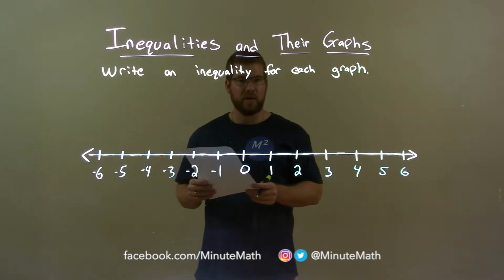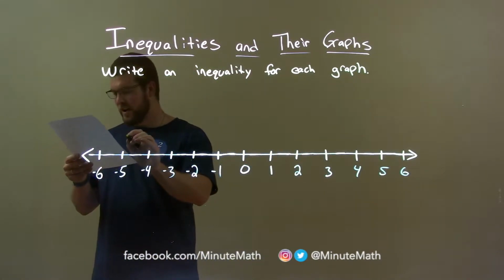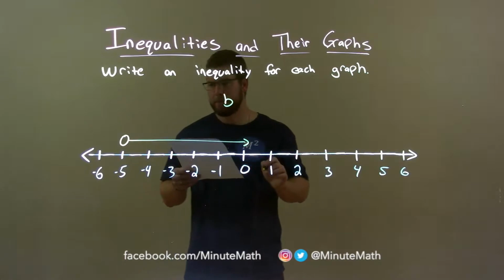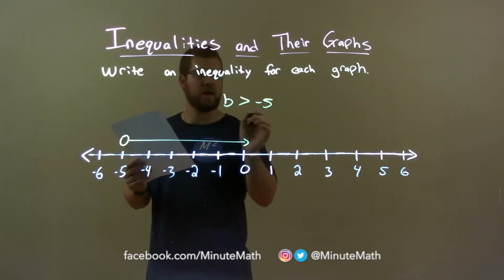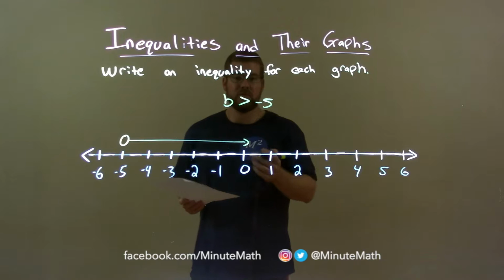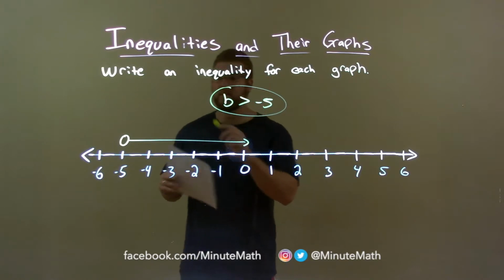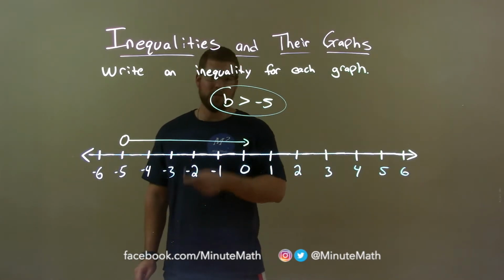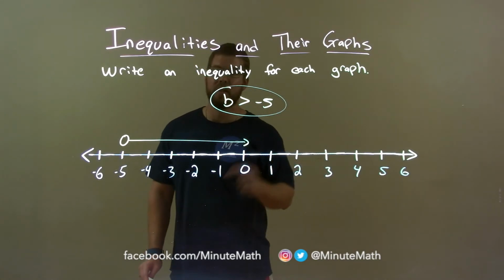Write an inequality for the graph: (-5)-----›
In this math video lesson on Inequalities and Their Graphs, I write the inequality for the graph of greater than -5.